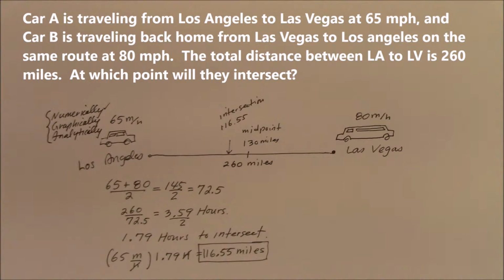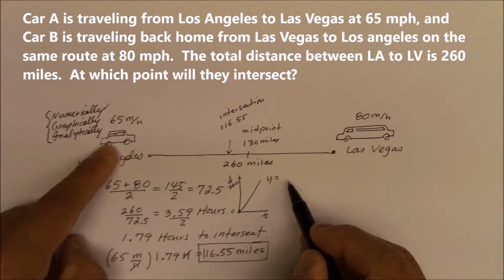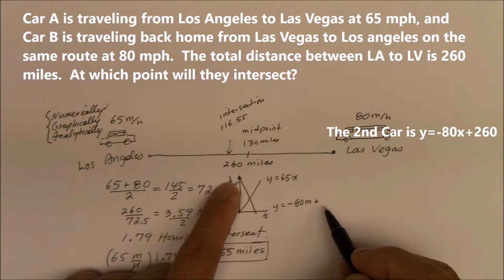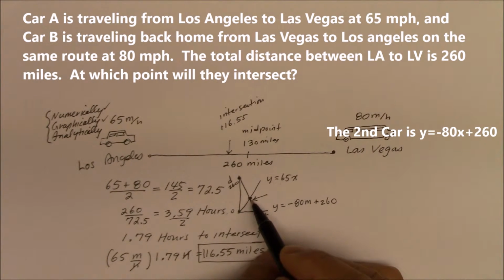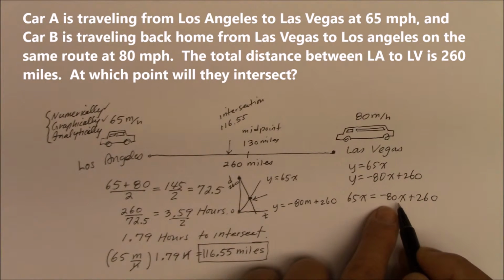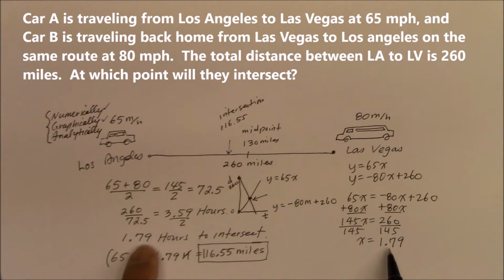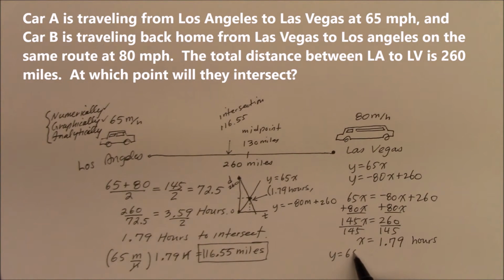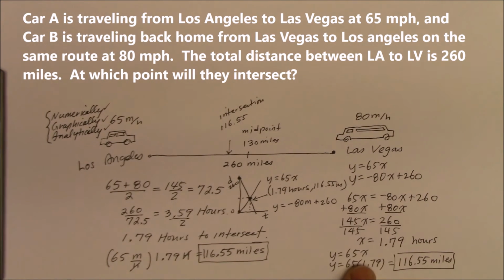500M8 Part 2 Rate Problem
This instructional video demonstrates how to setup and solve a word problem that involves 2 different rates; numerically, graphically, and analytically.